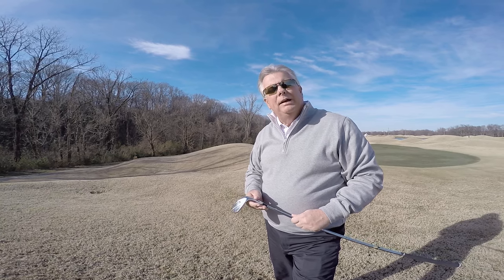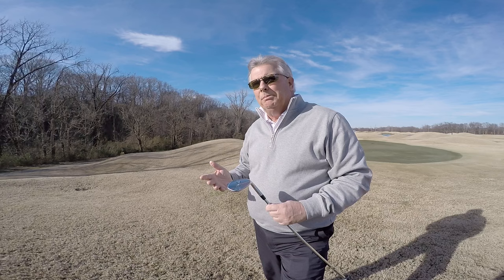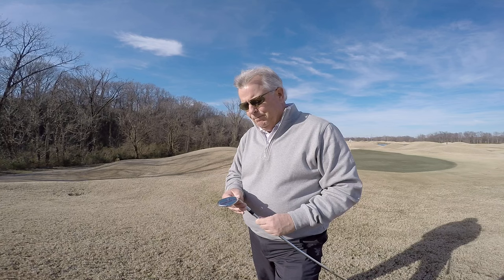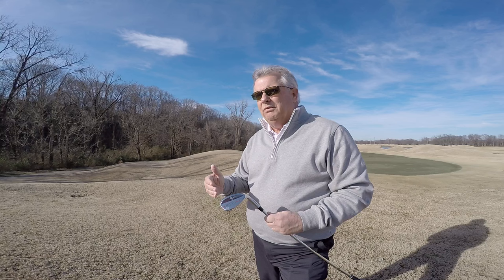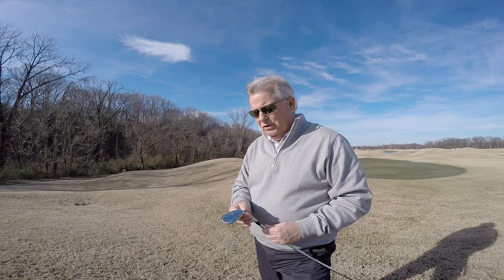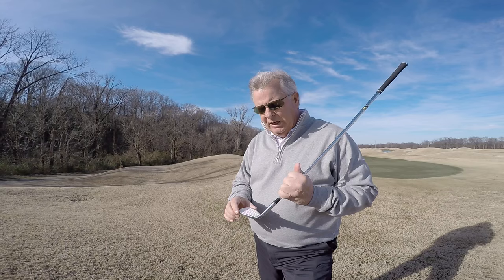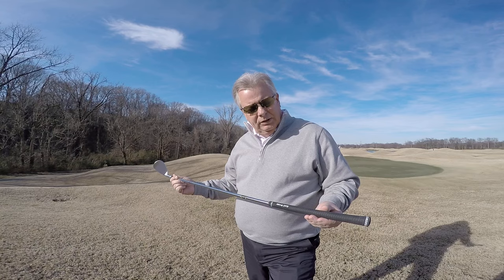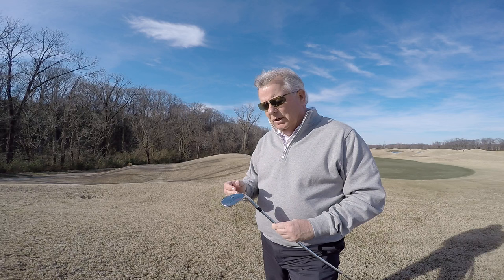Harry Taylor Golf - Interview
Harry Taylor discusses the design features of his new Series 305 wedges.